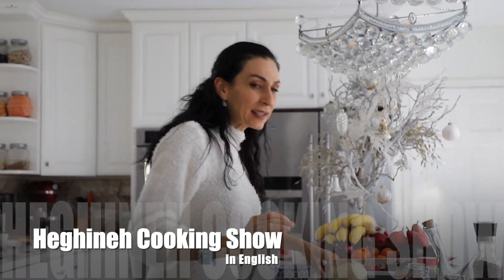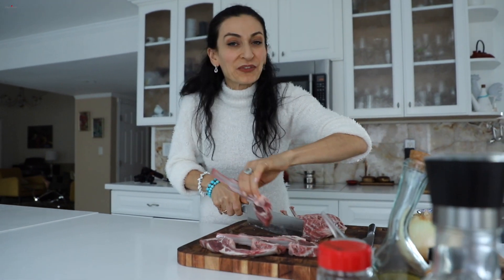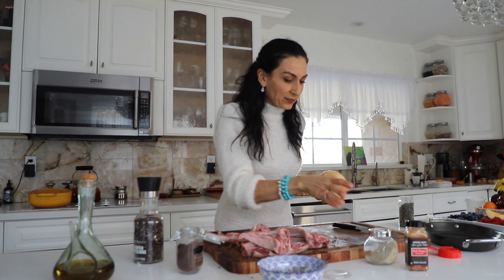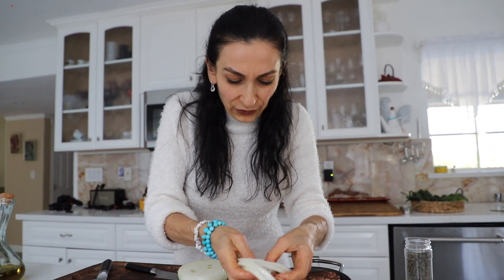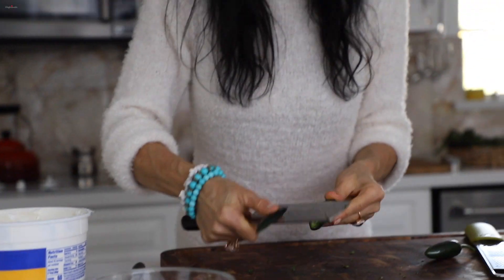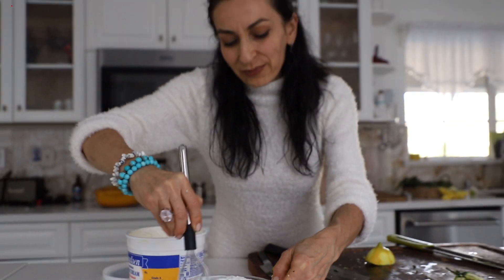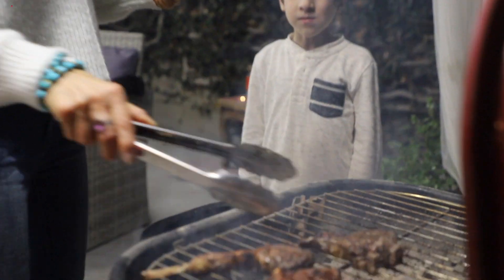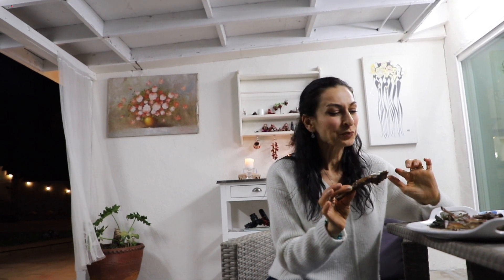How to Marinate Lamb Chops - Juicy Tender BBQ - Creamy Sauce - Heghineh Cooking Show